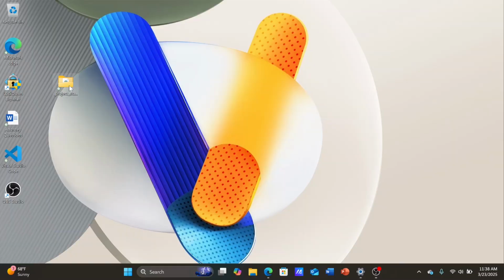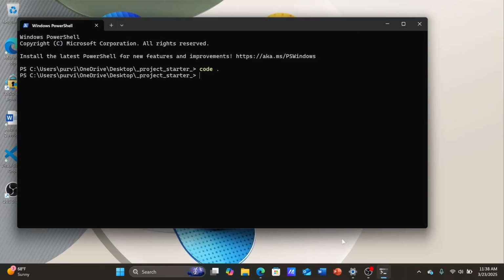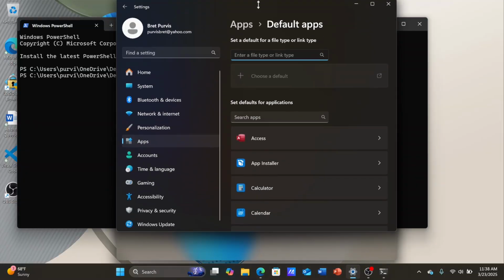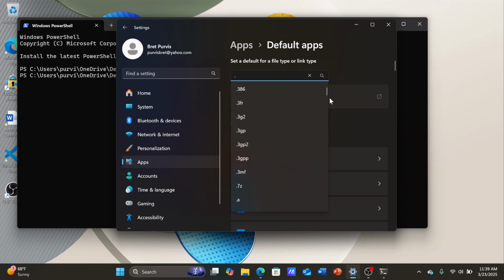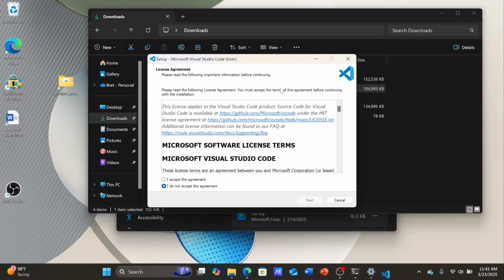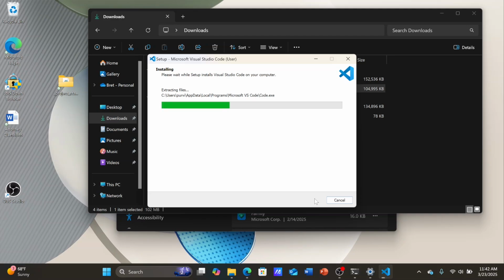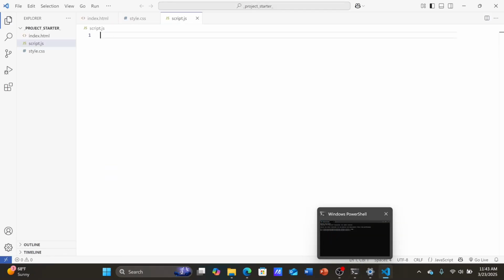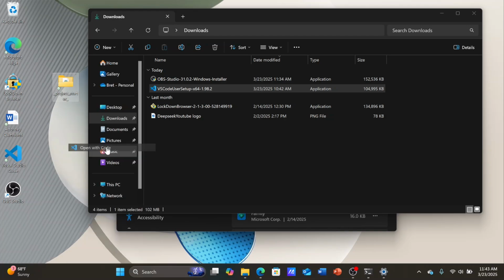FIXING Windows 11 "Open With" Option Is Actually EASY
I made a quick video on how to resolve the issue of an "open with" option not appearing for Windows 11. Things like this can be very frustrating and I am here to help save you time.

I am currently studying to become a Network Engineer and I enjoy posting videos as a fun challenge to keep me focused and inspired about network engineering! Let me know if you are doing any other IT Certification challenge! let me know what technology certifications you are doing in general! The more Networking Certifications, the better!